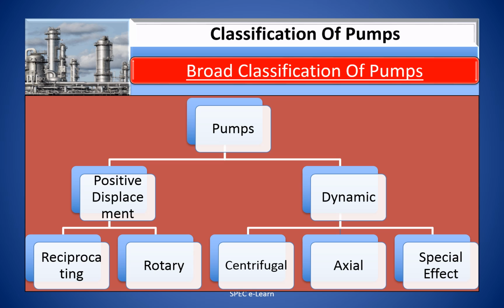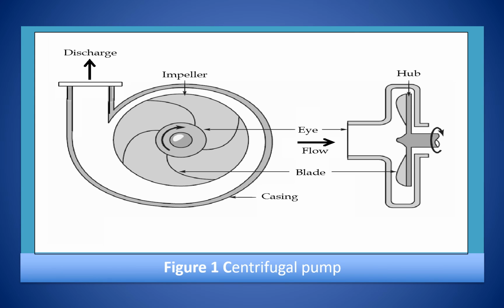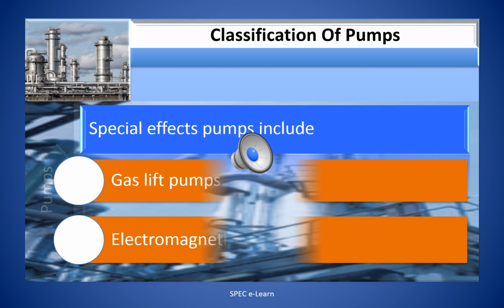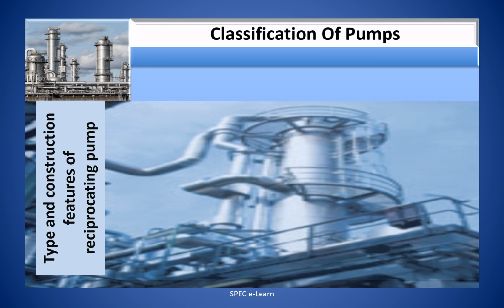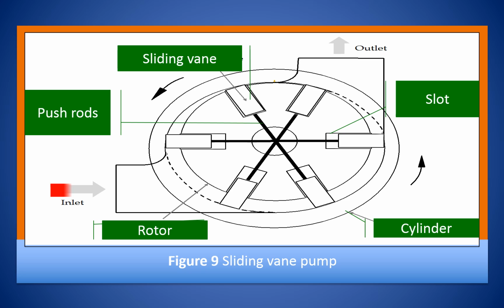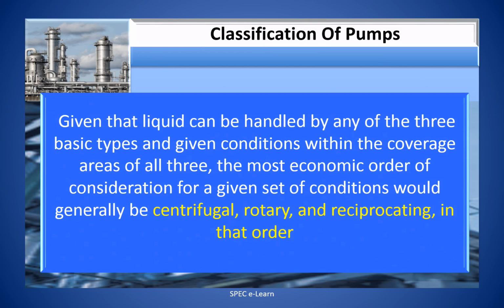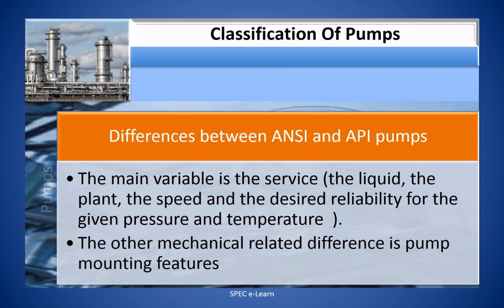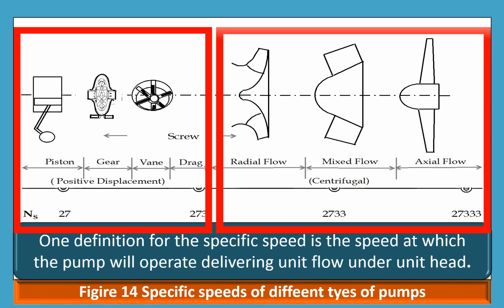Types And Classification Of pump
This video is on  “Types And Classification Of pumps “. The target audience for this course is chemical and process engineers and students.

The title of this video is “Types And Classification Of pumps”

This video focuses on different types pumps and their broad classification.
The viewers will learn about the types of the pumps one would find in the process industries.

The video also focuses on the service criticality based pump classification such as ANSI pumps and API pumps.